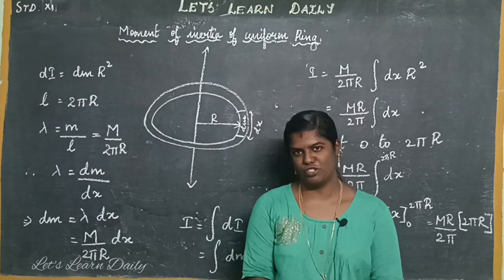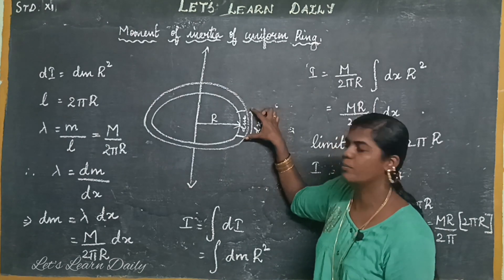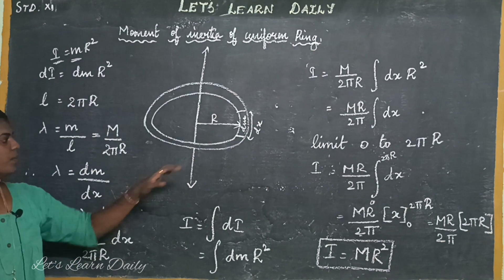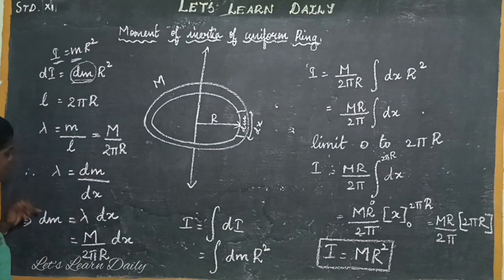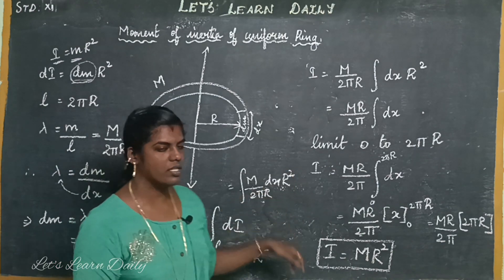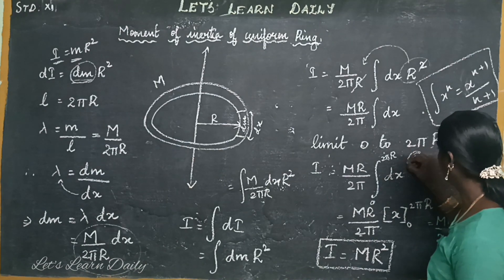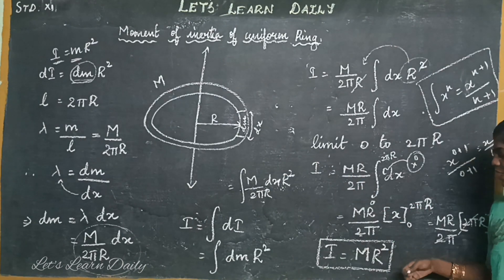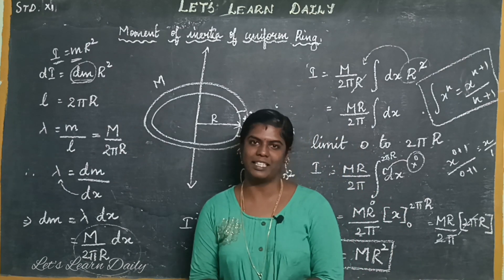Moment of Inertia of Uniform Ring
In this video, we will discuss the moment of inertia of a uniform ring, which is a measure of its resistance to rotational motion. We will derive the formula for the moment of inertia of a ring about an axis passing through its center and perpendicular to its plane, and we will discuss how the moment of inertia is affected by the mass and radius of the ring.
This video is perfect for students in 11th physics who are learning about rotational motion. It is also a helpful resource for anyone who wants to understand the concept of moment of inertia.

Welcome to Let's Learn Daily! This channel is your go-to destination for a diverse range of content that combines Art and craft, Bharatanatyam dance, and school Science teaching videos. Join us as we explore the world of creativity, culture, and education in an engaging and accessible way. Whether you're looking for art and craft tutorials to unleash your creativity, graceful Bharatanatyam performances to immerse yourself in Indian classical dance, or insightful science lessons to enhance your knowledge, Let's Learn Daily has something for everyone.